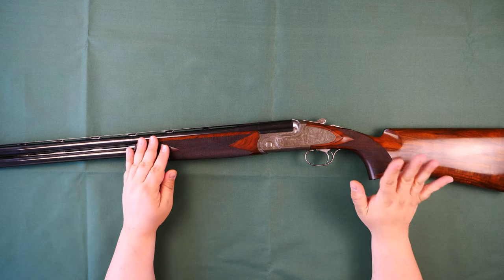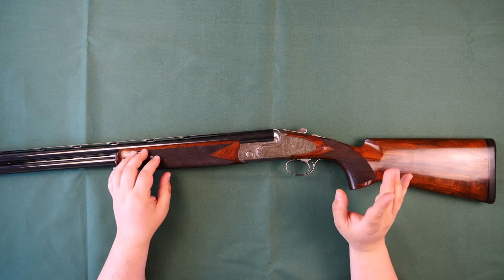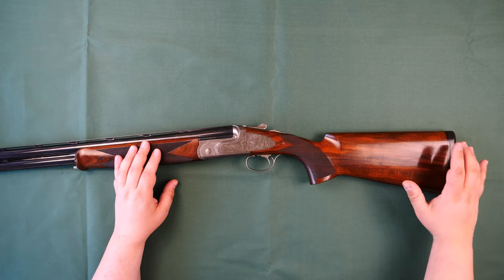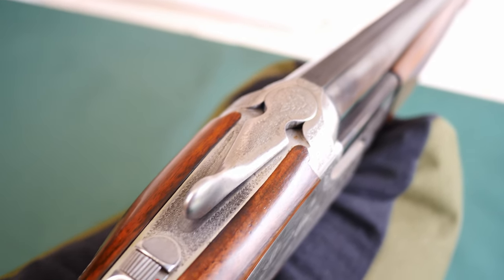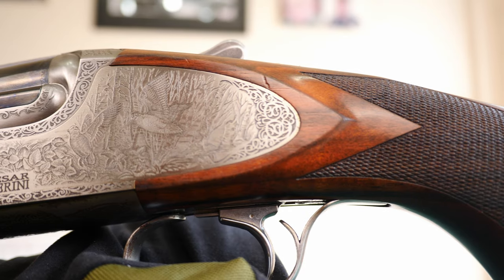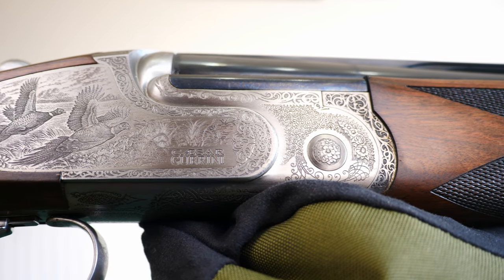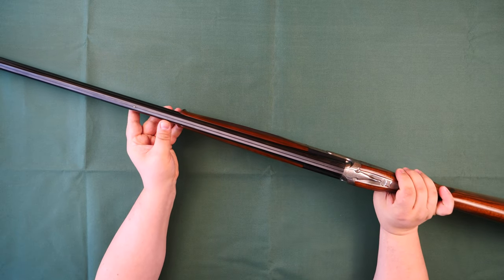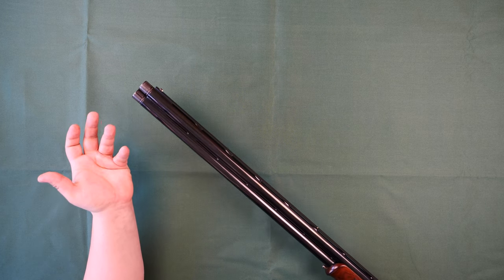Caesar Guerini Magnus Sporting Review 4K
.410 20 28 12 bore sporting shotgun multi choke